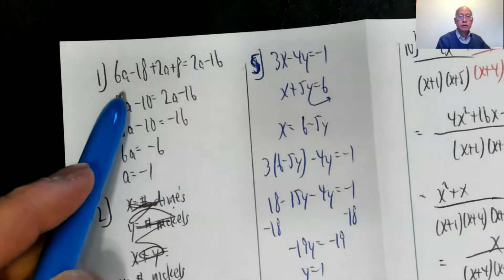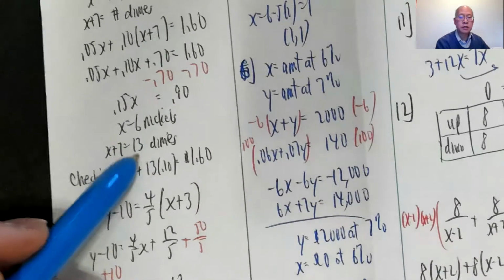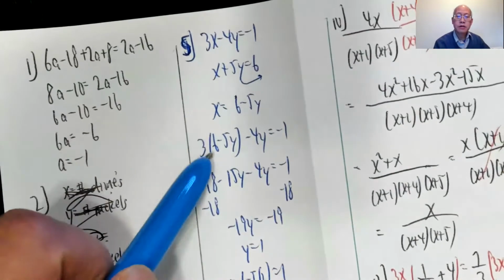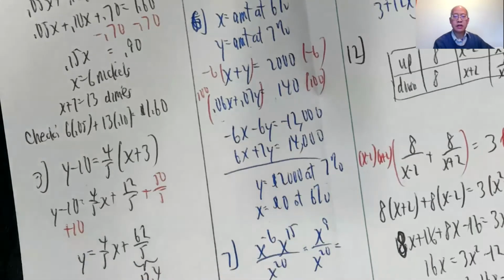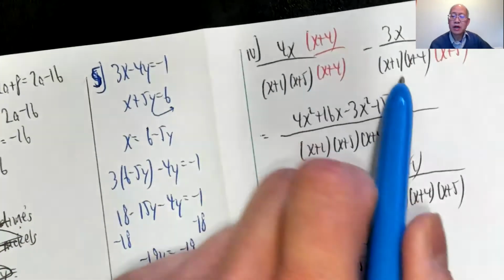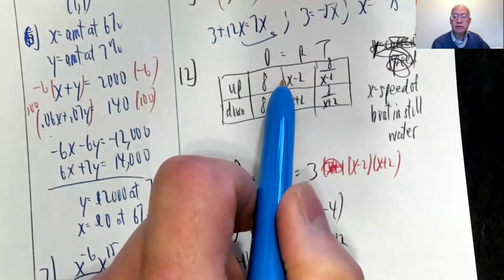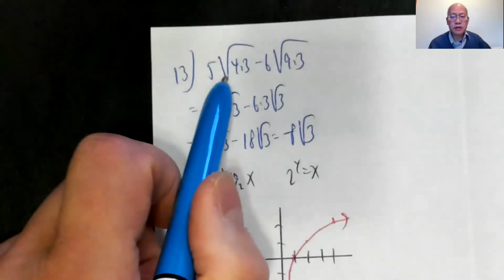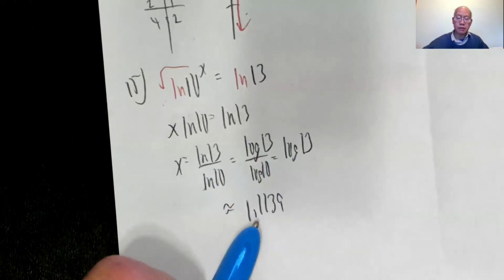MATH 120 FINAL EXAM SOLUTIONS